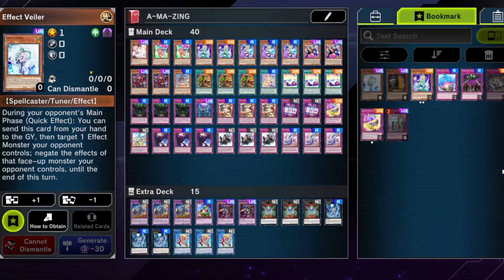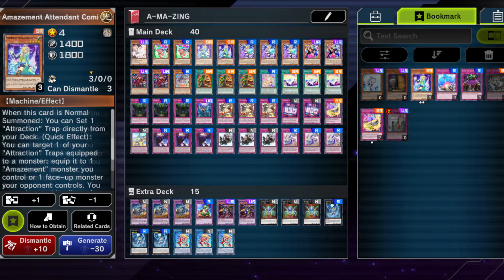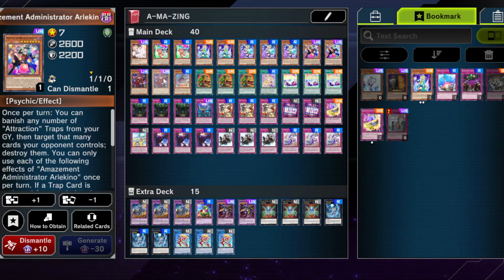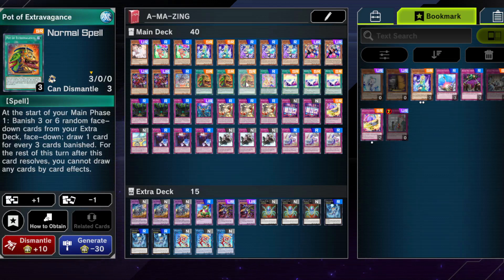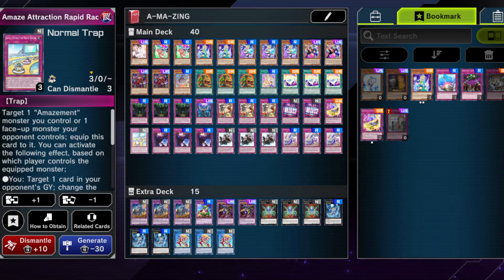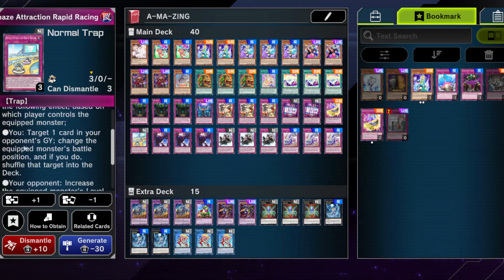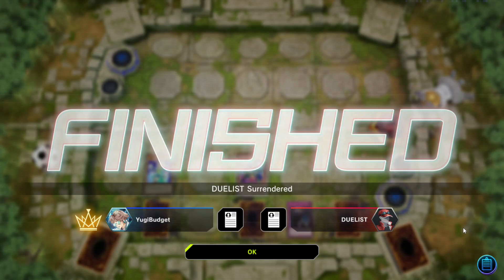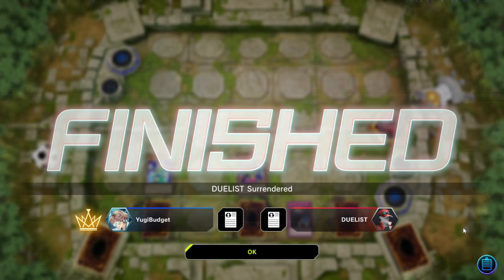Updated Amazement BUDGET/F2P Deck Profile Yu-Gi-Oh! Master Duel post Rage of Chaos August 2023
00:00 Decklist/Card by card
18:36 Rating
21:13 Replay/Combo

Decklist:

Main (40)

 Monsters (13):
  2x   Amazement Abomination Arlekino
  2x   Amazement Administrator Arlekino
  2x   Amazement Ambassador Bufo
  3x   Amazement Assistant Delia
  2x   Amazement Attendant Comica
  1x   Ash Blossom & Joyous Spring
  1x   Cyber Eltanin

 Spells (7):
  1x   Amazement Precious Park
  3x   Amazing Time Ticket
  3x   Pot of Extravagance

 Traps (20):
  1x   Amaze Attraction Cyclo-Coaster
  3x   Amaze Attraction Horror House
  1x   Amaze Attraction Rapid Racing
  3x   Amaze Attraction Thrill Train
  3x   Amaze Attraction Viking Vortex
  2x   Amazement Family Faces
  3x   Dogmatika Punishment
  1x   Infinite Impermanence
  3x   Lost Wind

Extra (15)

  3x   Exosister Asophiel
  2x   Five-Headed Dragon
  3x   Fossil Machine Skull Wagon
  3x   Geonator Transverser
  1x   Master of Oz
  3x   Number 70: Malevolent Sin